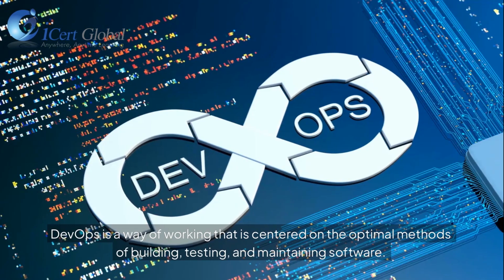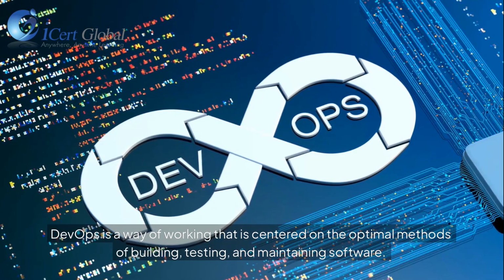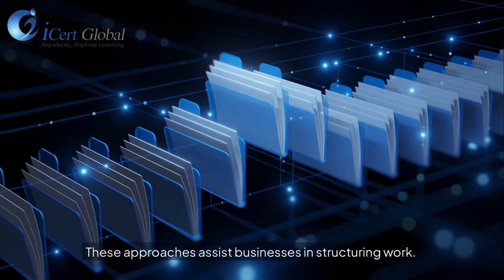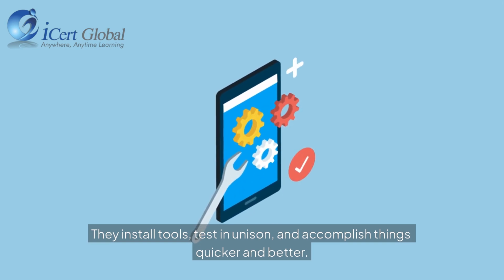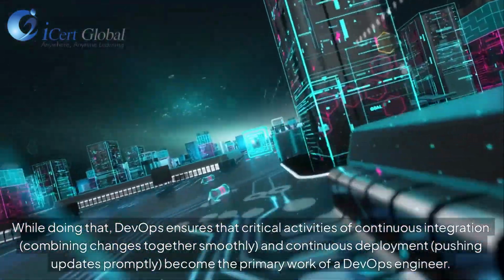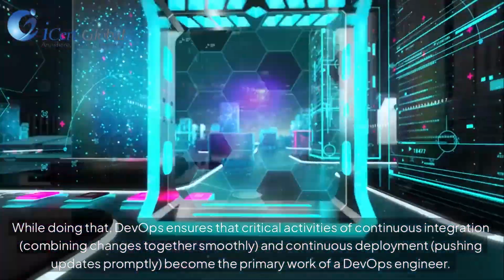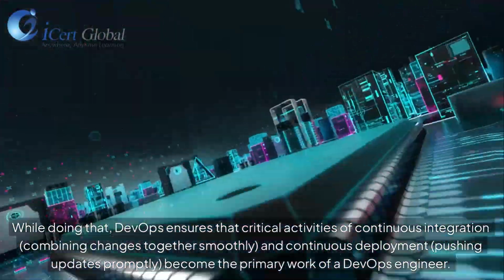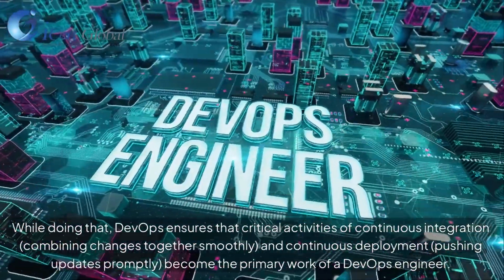DevOps Engineer Career Guide Skills, Roles, and Tasks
💼 Interested in becoming a DevOps Engineer? Our latest guide covers everything you need to know to start a successful career in DevOps!

In this video, we break down the essential skills, roles, and tasks that DevOps Engineers focus on, helping you understand what makes this career path both exciting and rewarding. Whether you're just starting or looking to grow your career in the tech industry, this video is packed with valuable insights to guide you in your journey.

What you'll learn in this video: ✔️ Key skills every DevOps Engineer needs to thrive in the industry ✔️ The main responsibilities and daily tasks of a DevOps professional ✔️ Career pathways and how to grow in the field of DevOps ✔️ Tips on how to get started in DevOps and stand out to employers

🌐 Read the full blog here: [Insert Blog Link]